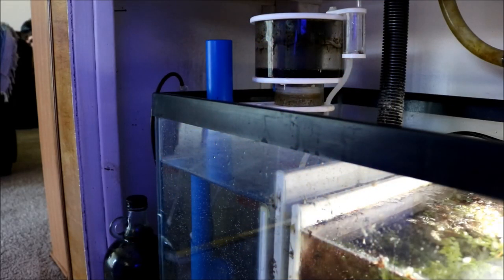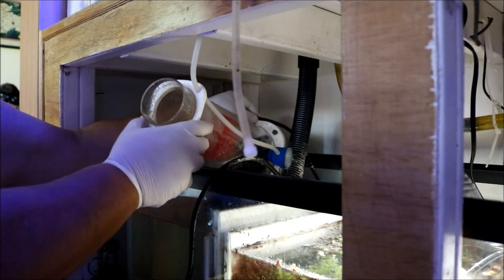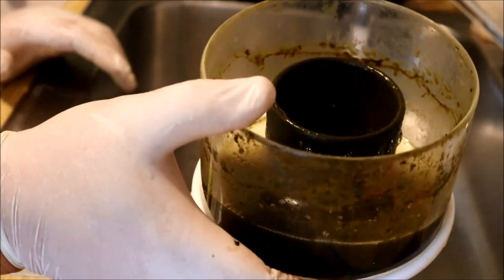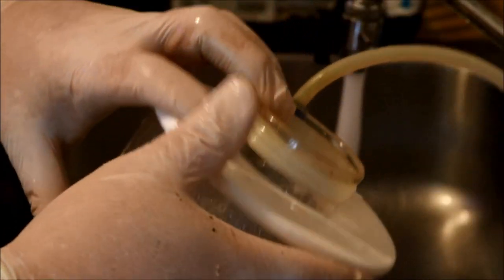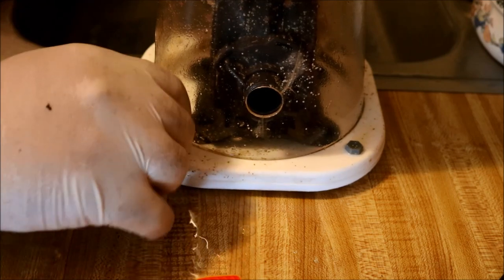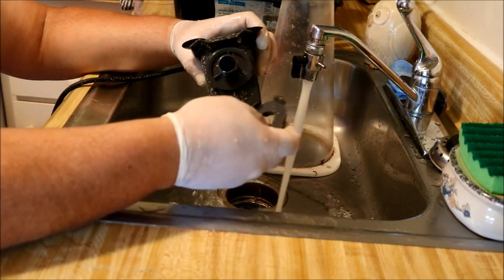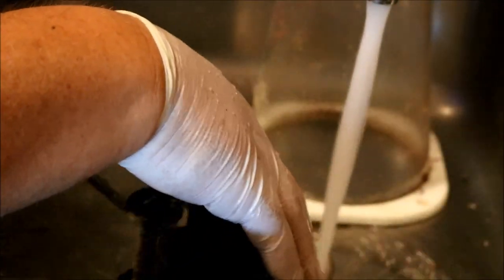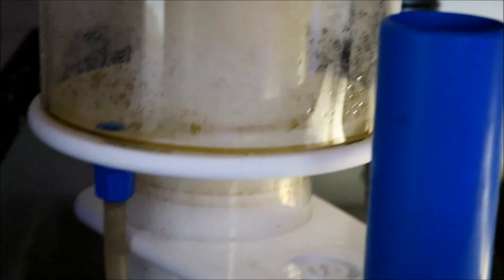Skimmer Problems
In this episode I deal with a skimmer failure. Cleaning and troubleshooting.